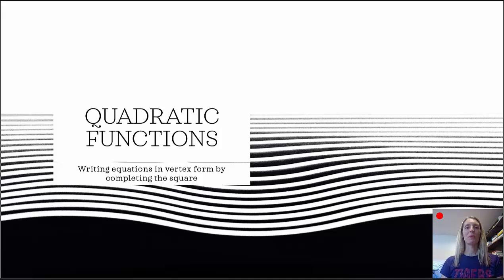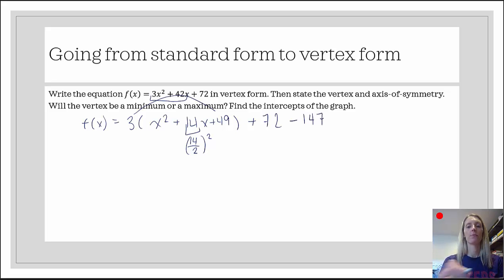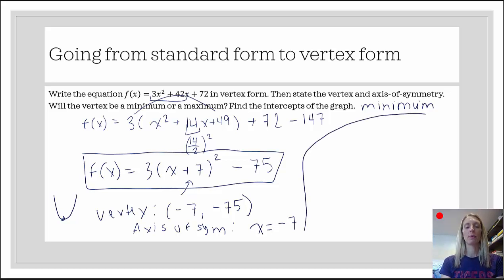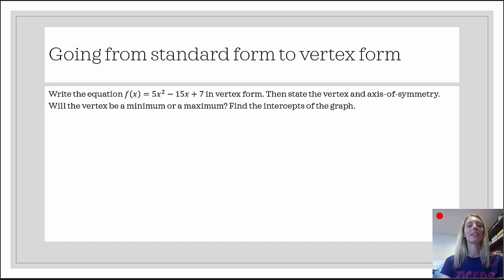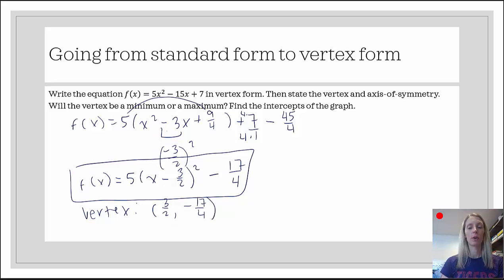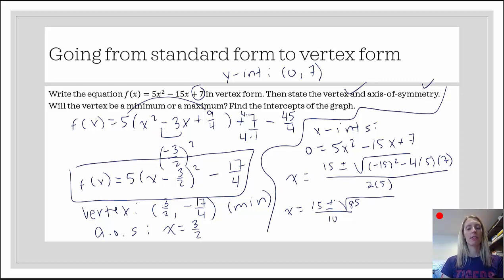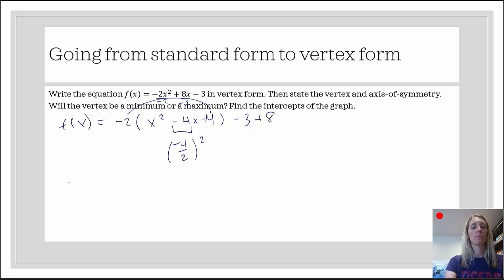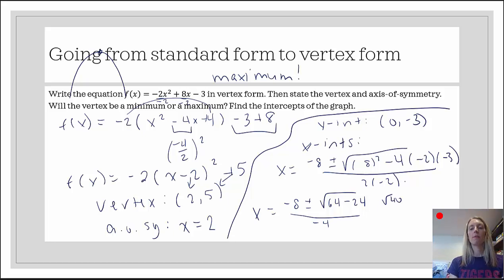[SL]Writing Quadratic Functions in Vertex Form